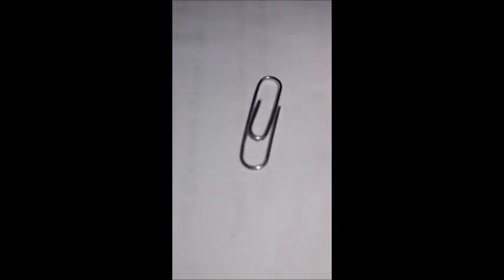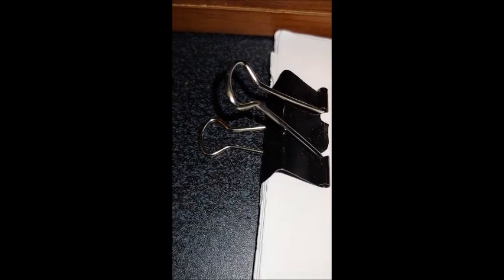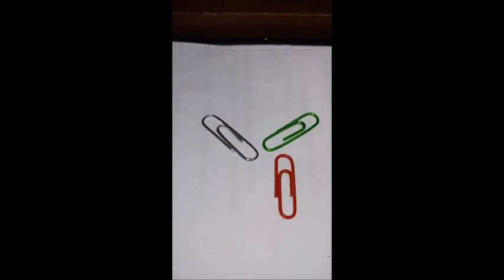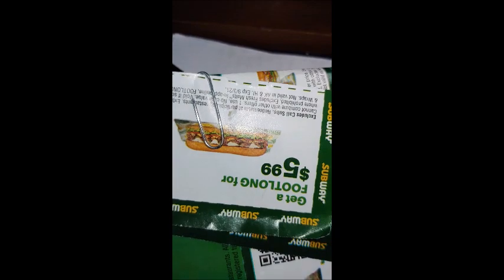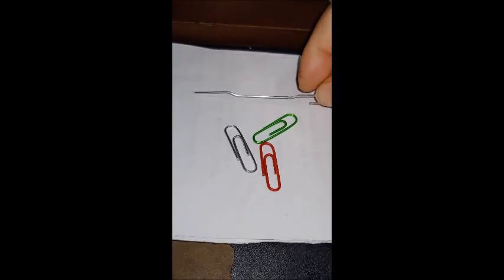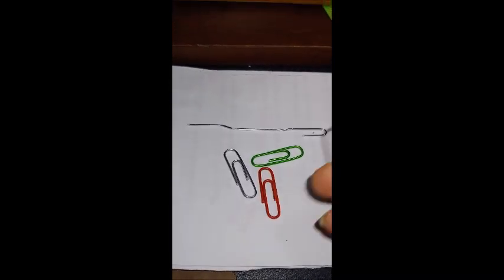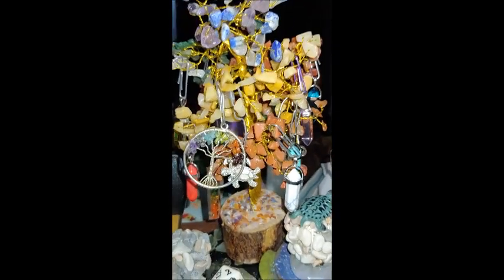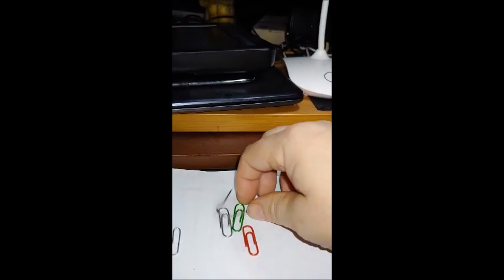The Story of the paperclip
A new video series of stories about every day objects.

This one celebrates the paperclip